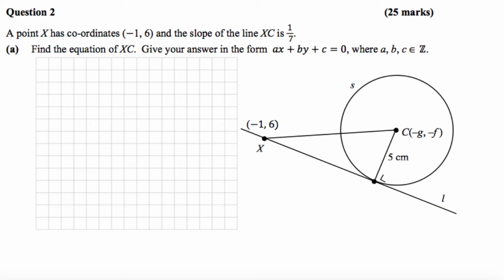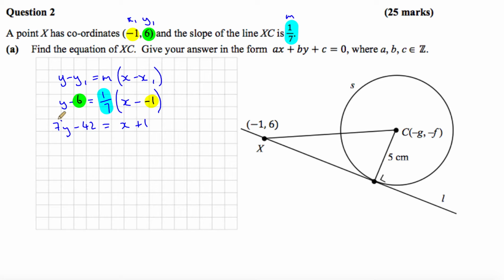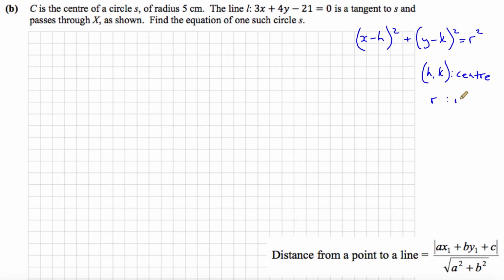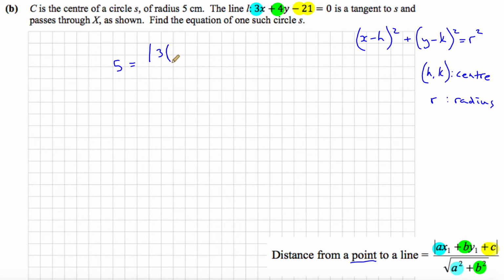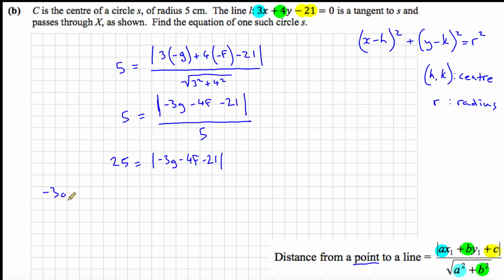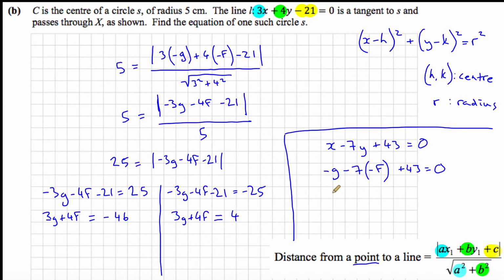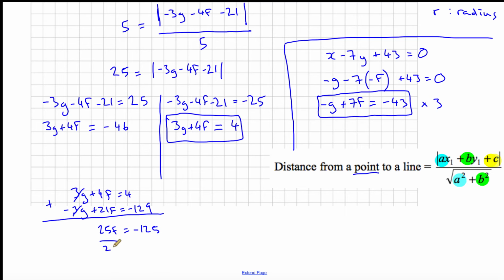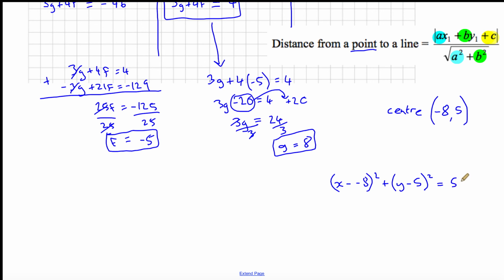2016 LCH P2-Q2